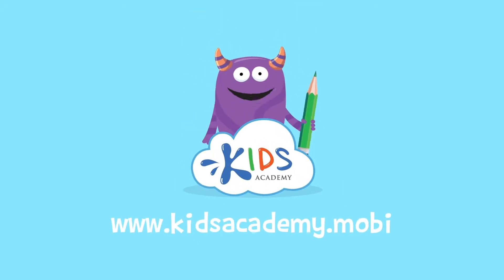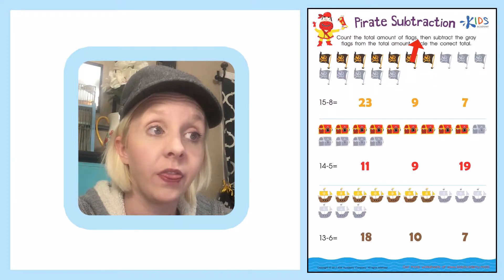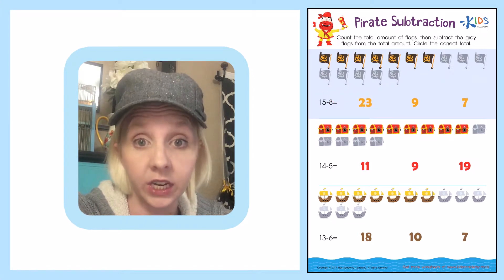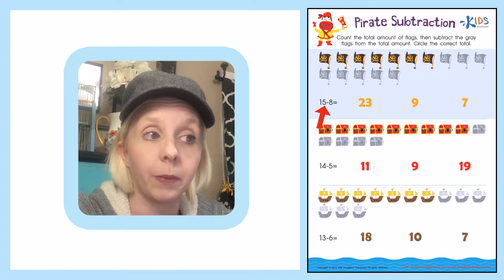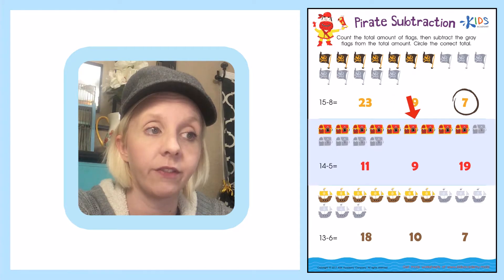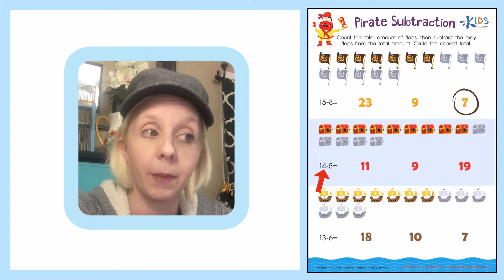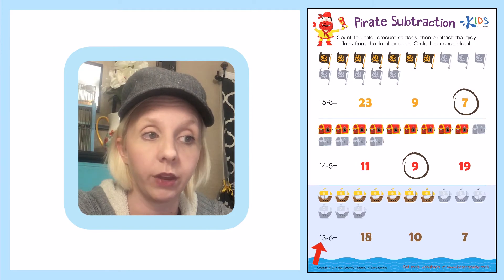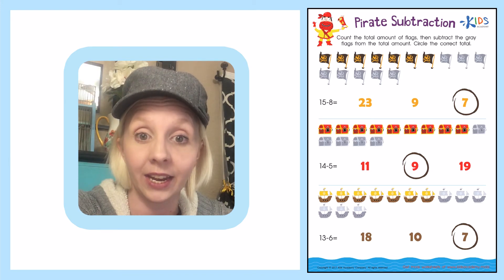Pirate Subtraction for Grade 1 - Addition and Subtraction Worksheets | Kids Academy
Let’s learn to count coins with this engaging video from Kids Academy! A real teacher will review coin value with your child, helping him or her recall different coins and their values. Afterwards, your child will watch as the teacher counts the coins on the worksheet to find which matches the prices on the worksheet.

Watching this video will improve your child’s:

- Mental math and addition skills
- Recollection and ability to add using money

Counting coins not only gives your child important practice using addition, but allows your child to connect math with a real-life application! Utilize this video to give your child the practice needed for success in math and life!

Addition and Subtraction Worksheets for 1st Grade